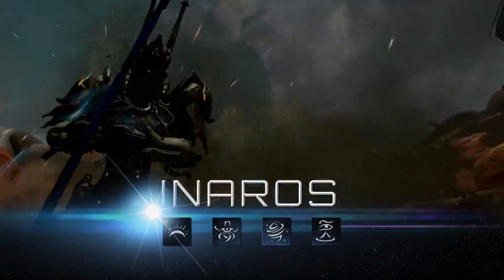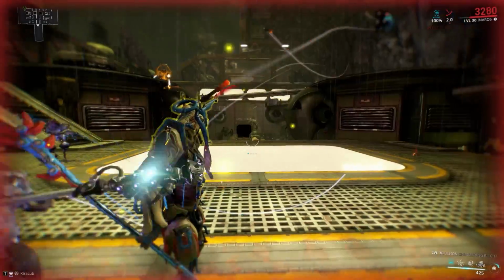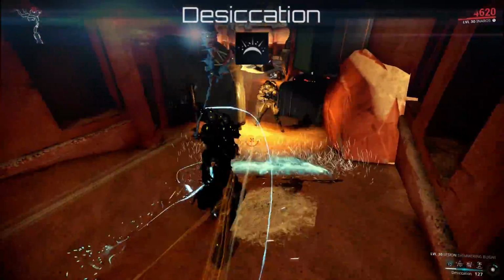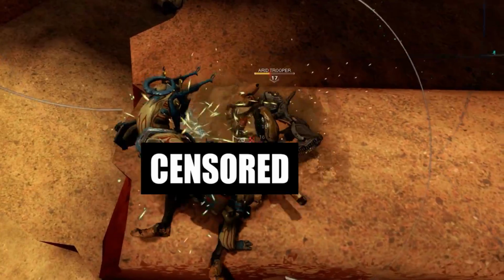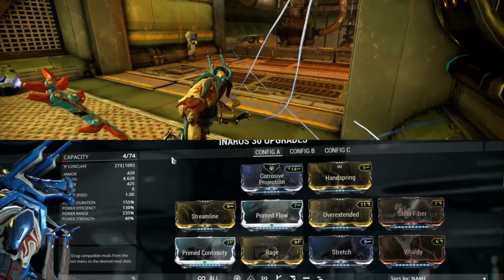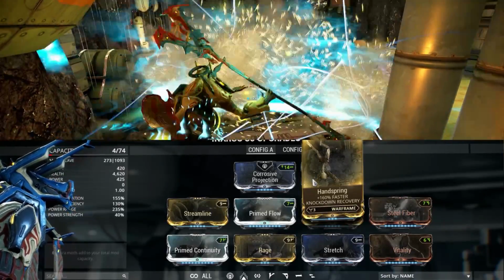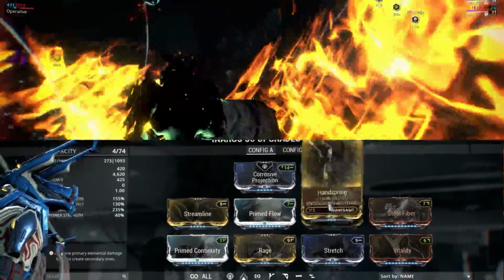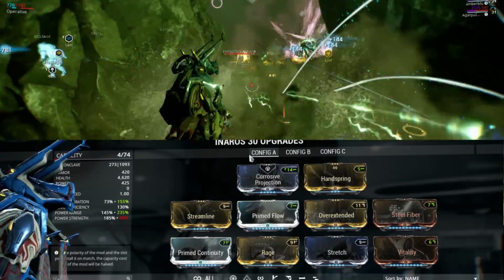Inaros | Mogamu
A Mogamu Warframe Review from the early days.  This is meant as a historical reference to gameplay, guides and builds from a much earlier version of the game but is not intended as a build, beginner guide, tier list nor trailer for current content.

♫ Song "Pulse" by Keith Power
♫ Song "By The Pool"